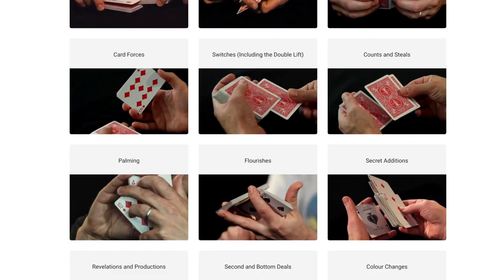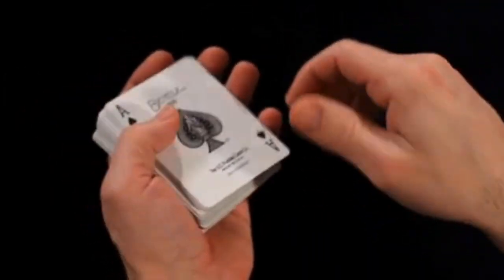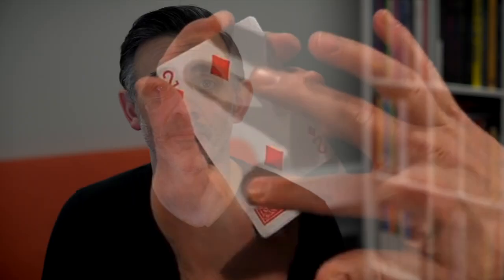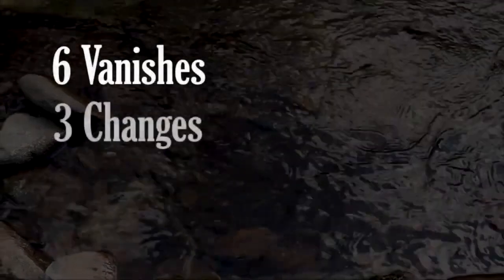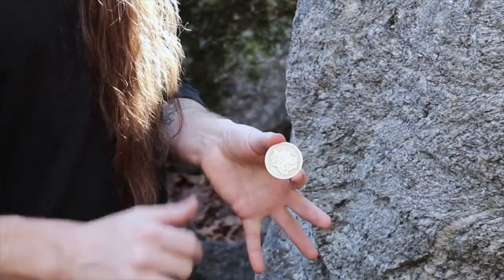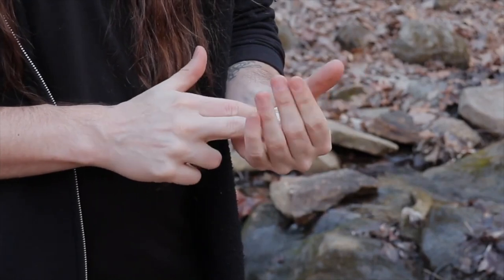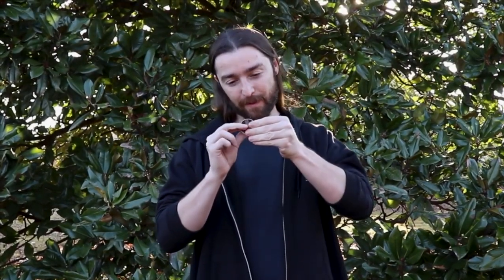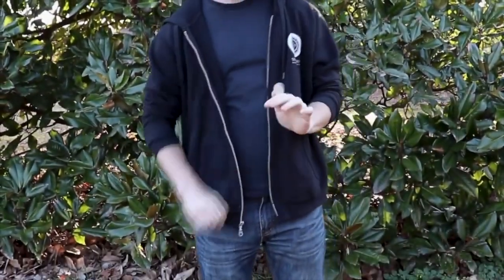Modus by Danny Goldsmith Review